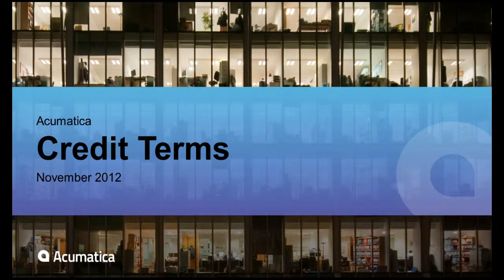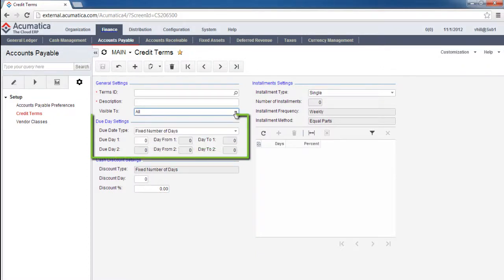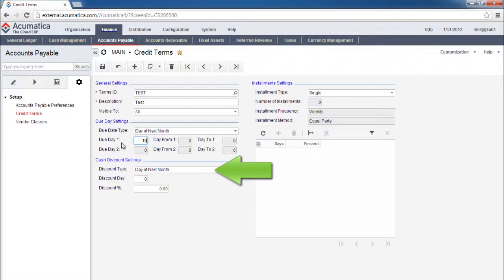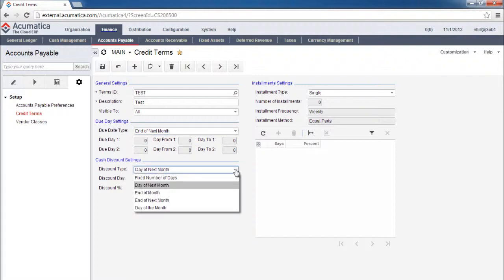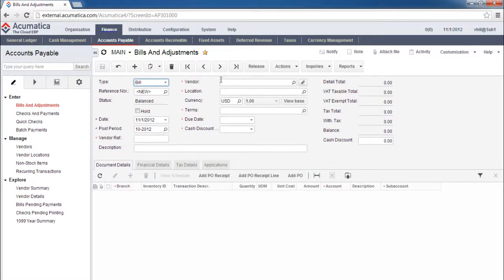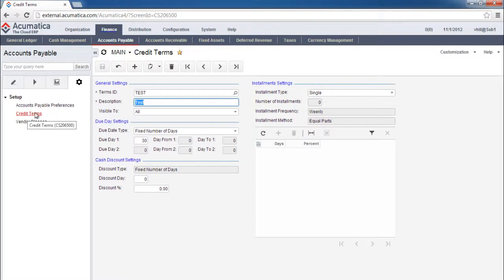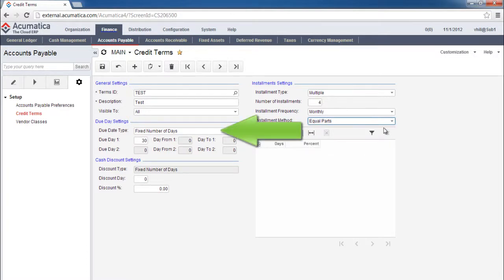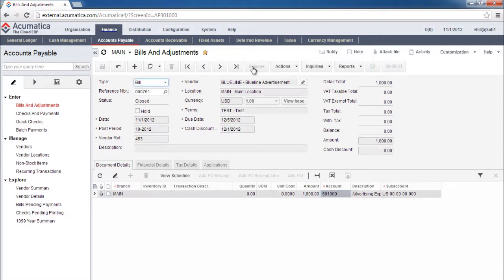Acumatica: Credit Terms